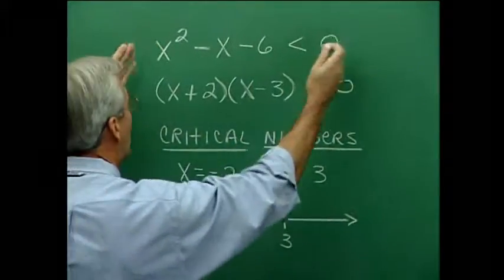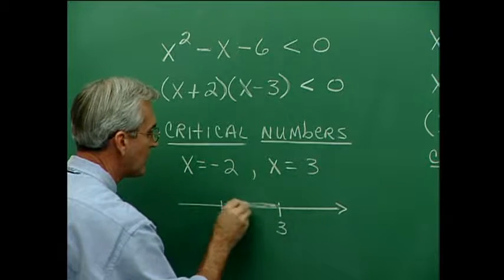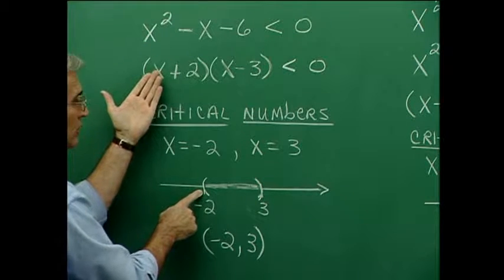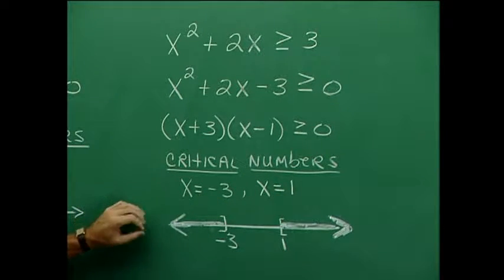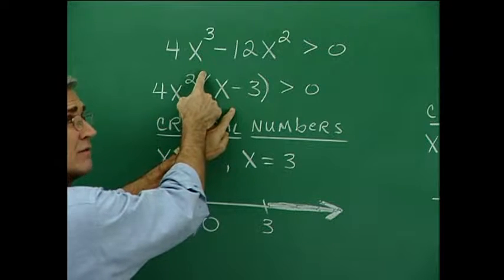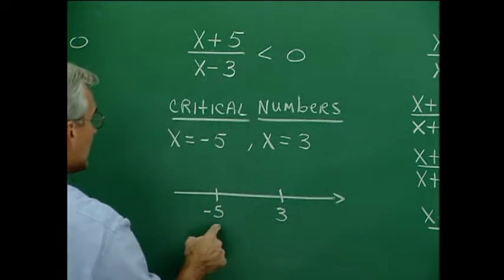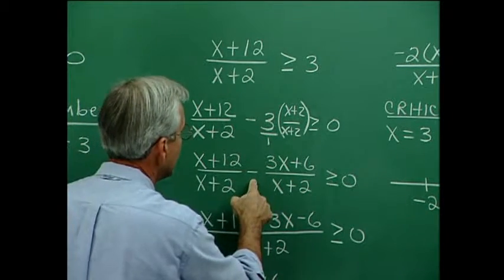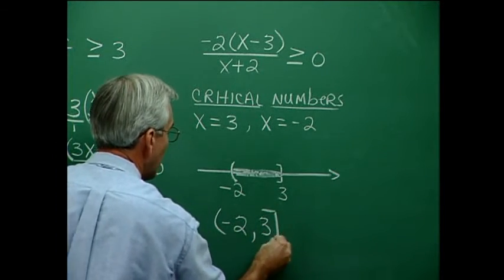2.7 algo mas sobre desigualdades